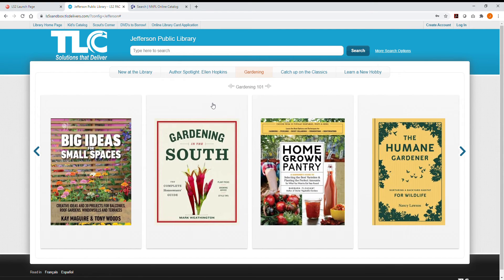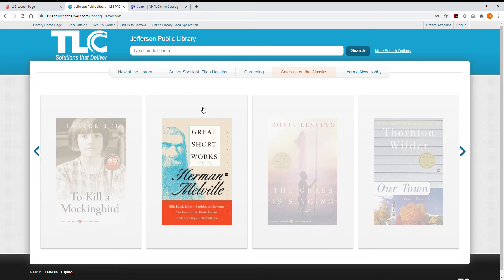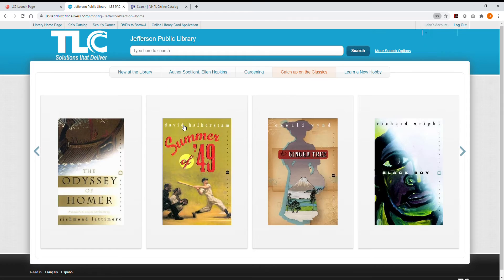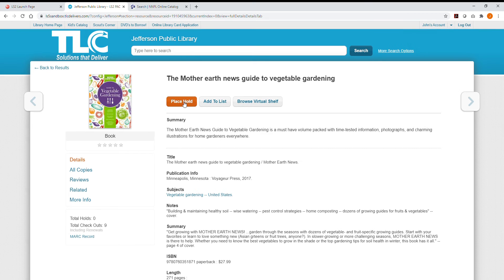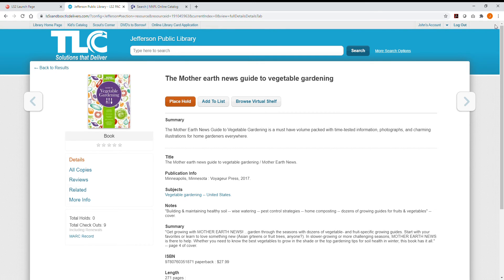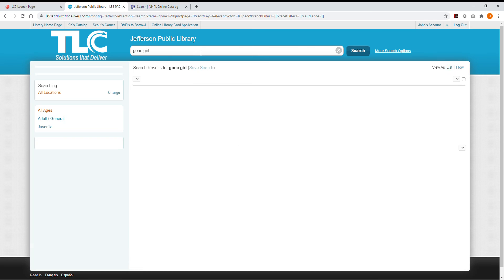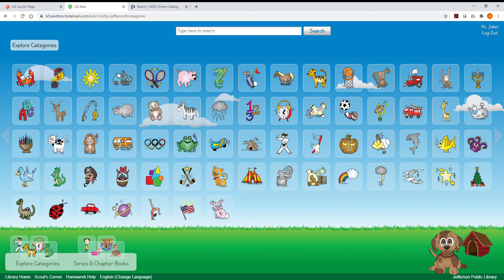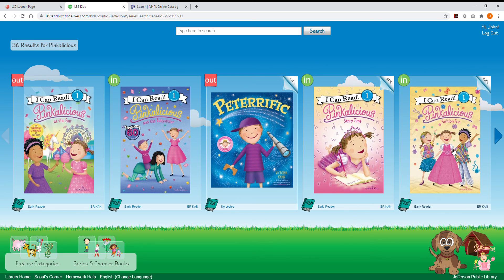New NNPL Online Catalog Preview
The Newport News Public Library is upgrading to a new online catalog on August 19th, 2020.  Check out this preview that explains how to navigate the new catalog!